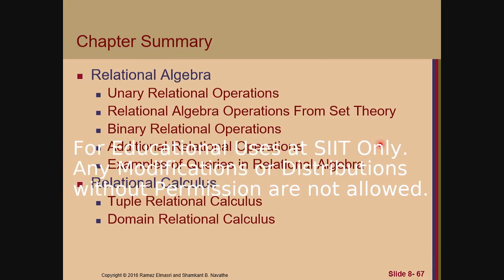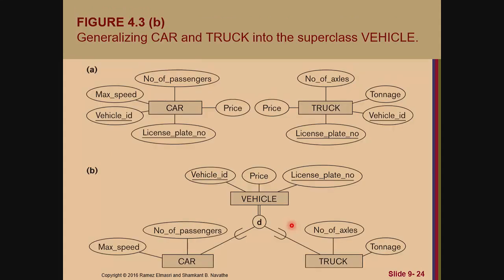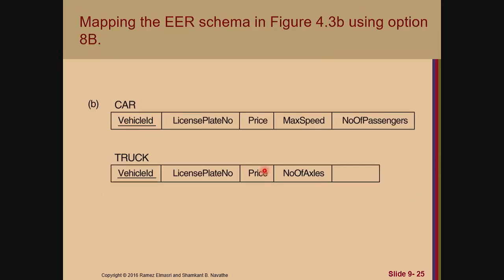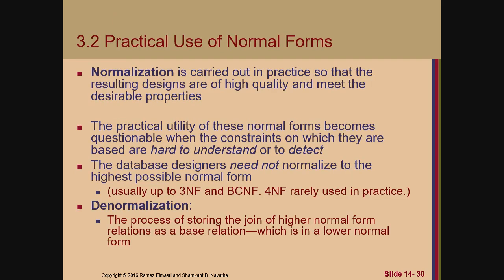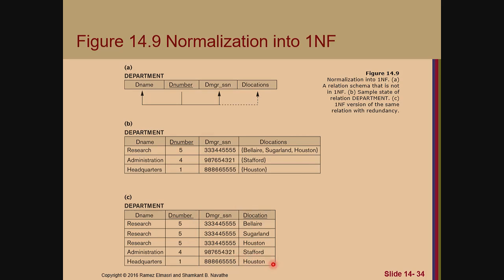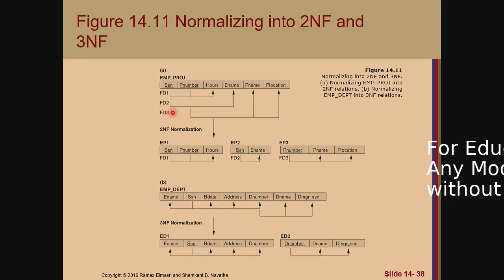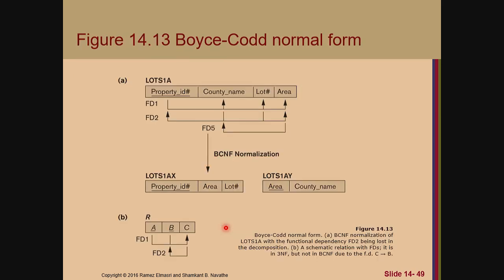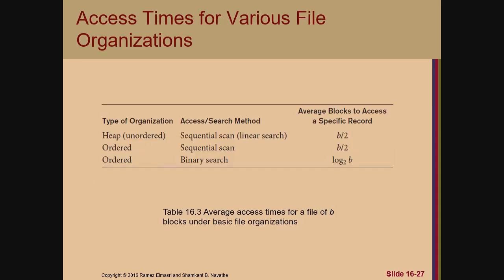CSS325 2 2024 11 21 13 00 16 00 002